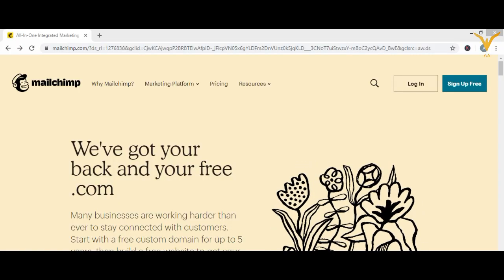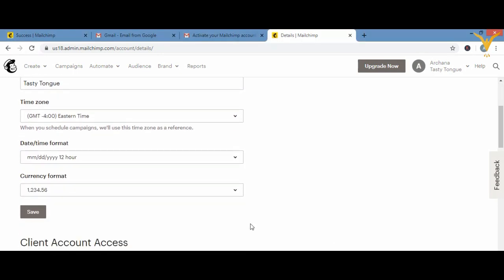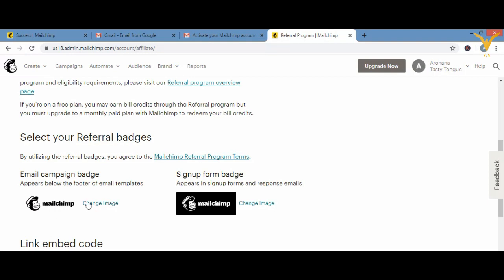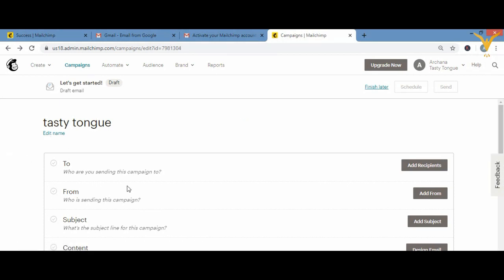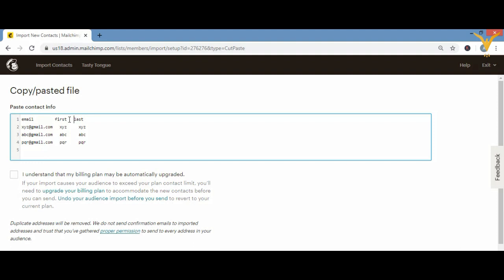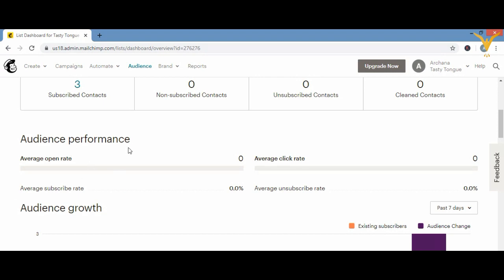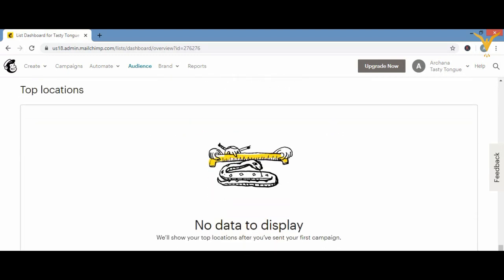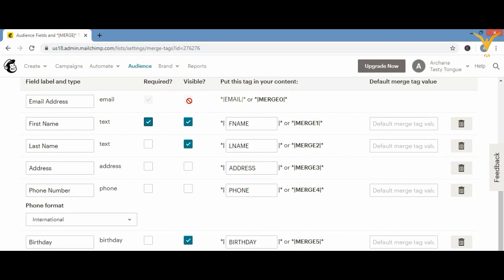Email Marketing Tutorial 2020 | Free email Marketing tool| Complete MAILCHIMP email Marketing Course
LEARN EMAIL MARKETING IN 2 HRS | MAILCHIMP EMAIL MARKETING | BEST FREE EMAIL MARKETING TOOL

👉🏼 This is a complete Email Marketing Course  2020 👈🏼
- What is Email Marketing
- Overview of Email Marketing
- What is Mailchimp
- Mailchimp Dashboard
- Mailchimp Pricing Plan
- Mailchimp Free Plan
- Mailchimp Campaign
- How to create list in mailchimp
- How to manually add users in mailchimp
- How to create form in mailchimp
- How to send email in mailchimp